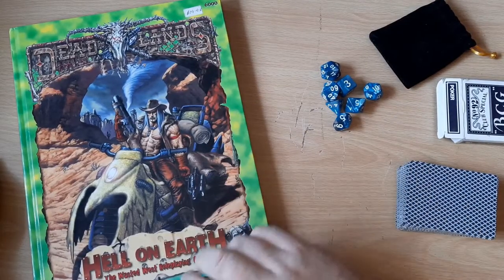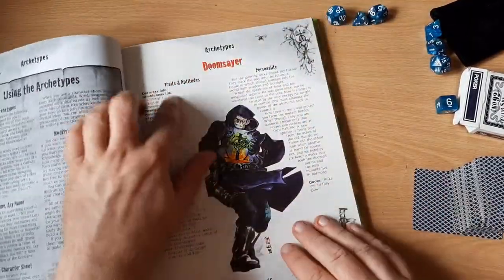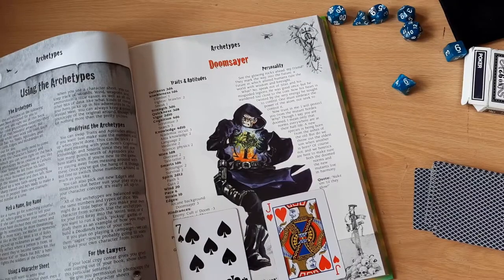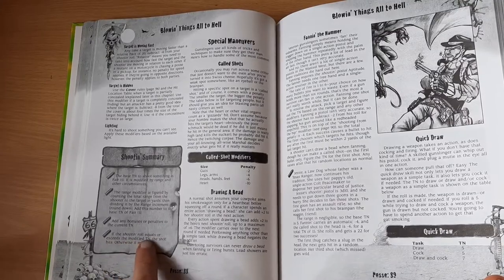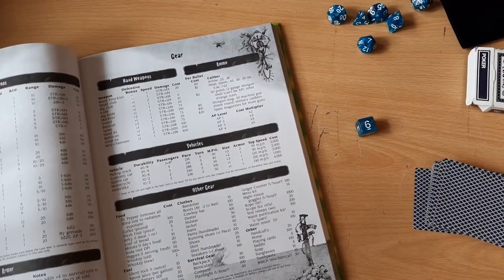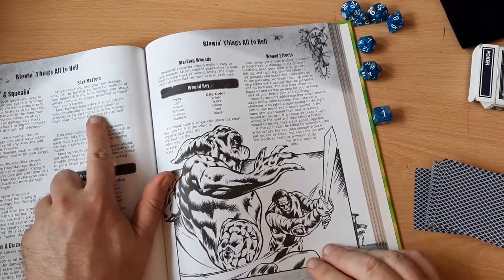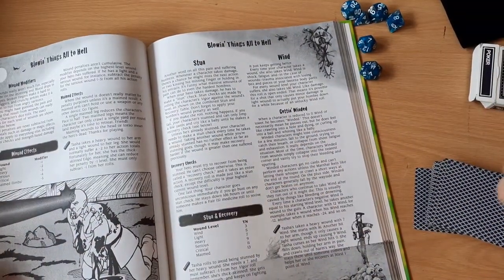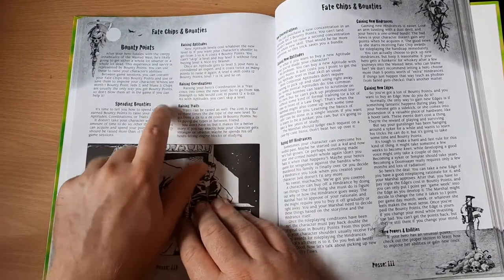Rules Breakdown: Deadlands: Hell on Earth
Description: Deadlands: Hell on Earth is a genre-mixing alternate history roleplaying game which combines the post-apocalyptic and horror genres. Western tropes and magitech elements are also prominent. It was written by Shane Lacy Hensley and originally published by Pinnacle Entertainment Group. As part of the original marketing campaign in August 1998, the game had a green leatherbound hardcover edition run, limited to about 750 copies.

As the name implies, Deadlands: Hell on Earth is set in the same exact place as the original Deadlands roleplaying game. Specifically, it is set in a post-apocalyptic future of the original "Weird West" setting of Deadlands, also known as the "Wasted West."

Through a series of machinations, the Reckoners from the original Deadlands setting contrive to spark a nuclear war between the United States and the still-existent Confederate States, in which the weapons are not only powered by nuclear fission and nuclear fusion, but are also powered by a supernatural element known as "Ghost Rock." The combination of multi-megaton explosives, radiation, and supernatural devastation serves to turn large portions of the United States into hellish wastelands filled with radiation and deadly supernatural monsters.

The formation of these large "deadlands" allows the Reckoners to enter the realm of Earth, where they are revealed to be the Four Horsemen of the Apocalypse. They ravage across the globe, destroying civilization and turning most of the Earth into a wasted landscape of nightmares and death. Then they mysteriously vanish.

Thirteen years have passed since the Reckoners appeared, and civilization is once more attempting to assert itself in small, isolated pockets. Players take on the roles of characters struggling to survive the nightmarish wasteland that the Reckoners left behind. A variety of mundane and arcane archetypes are available, including "Sykers" (characters with deadly psychic powers), "Doomsayers" (magical priests of radiation), "Templars" (members of a martial organization patterned after the Knights Templar), "Junkers" (humans with the supernatural ability to create working devices from the scavenged debris of pre-apocalypse civilization), and even just plain-old everyday humans, surviving by their wits and their gun.